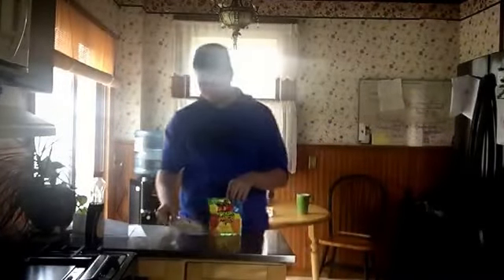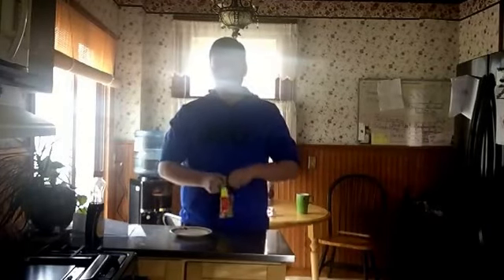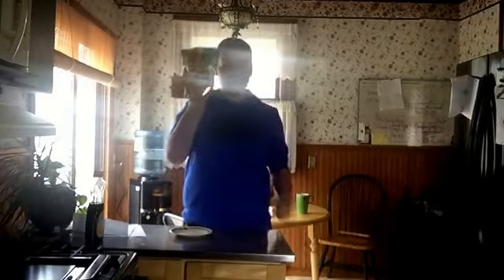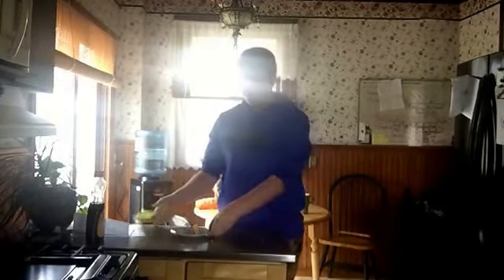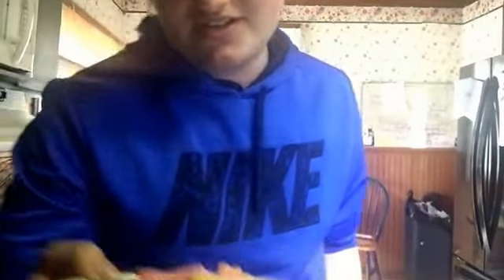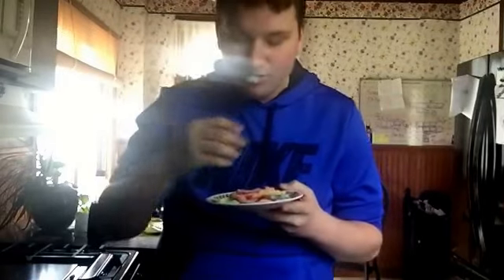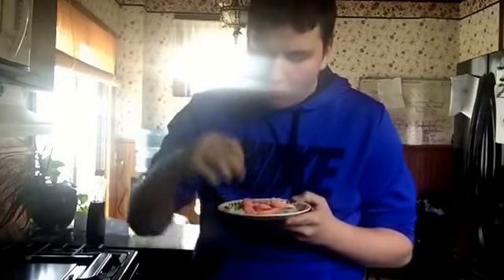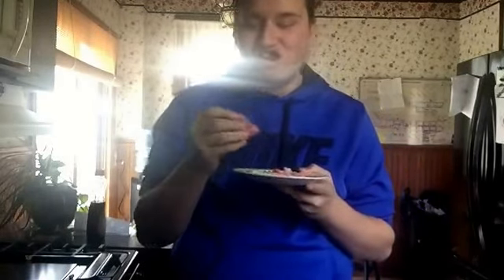The Sour Patch Challenge